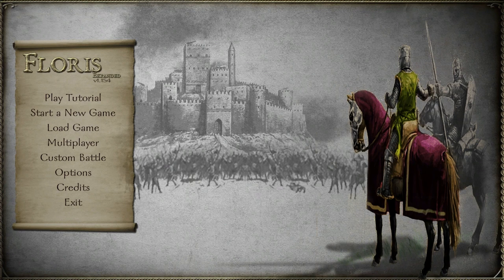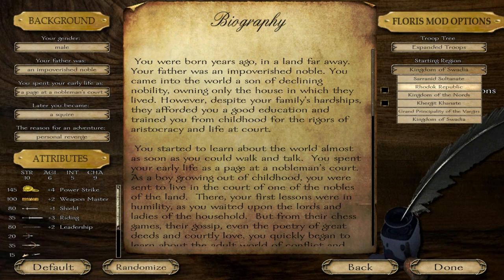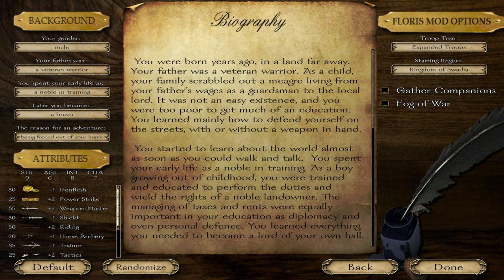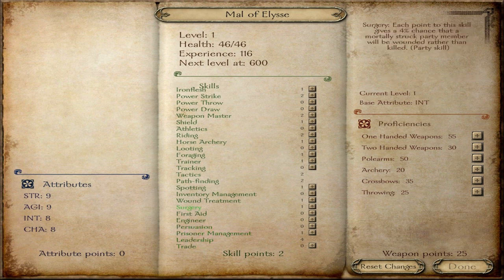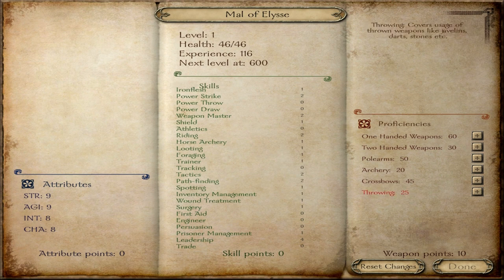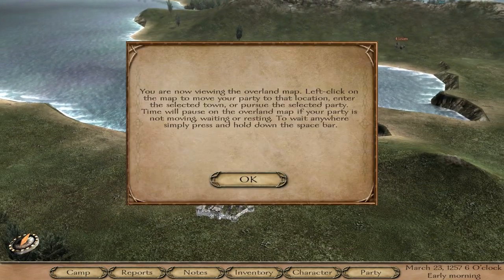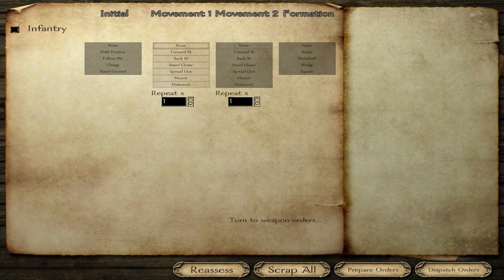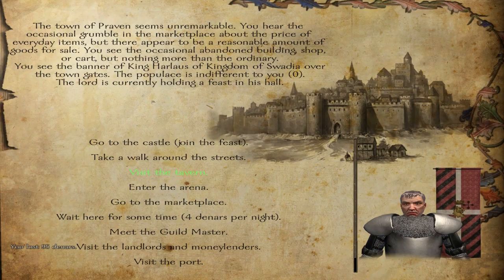Mount & Blade: Warband - #01 A Man Called Mal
In this episode of Warband we gather up a few villagers and have a banter with some ruffians.

Mount & Blade: Warband is a really awesome game that is severely under-publicised. And the Floris Expanded Mod Pack solves all the bugs and badly designed parts! Let me know what you think of the this series, and if you like it we'll see how far we get.

Attribution
Game:
Mount & Blade: Warband
with Floris [Expanded] Mod Pack